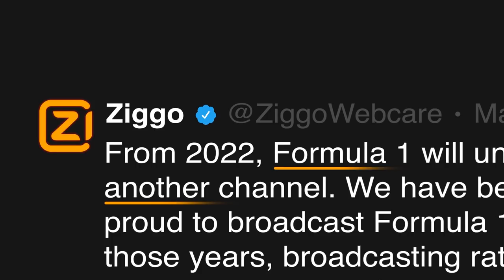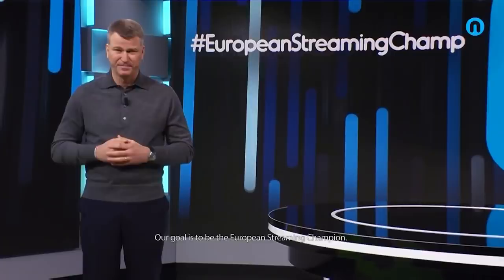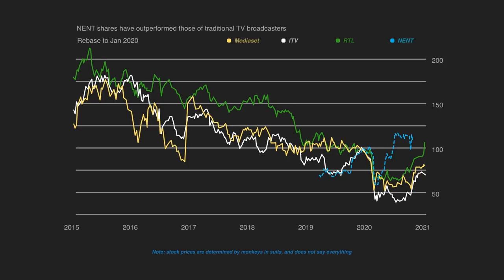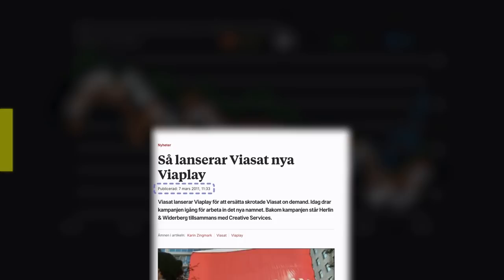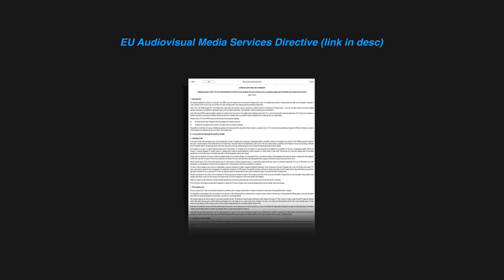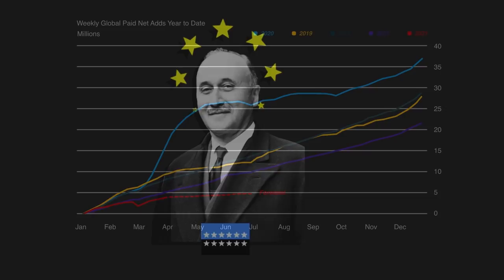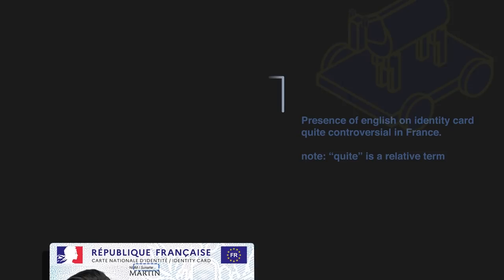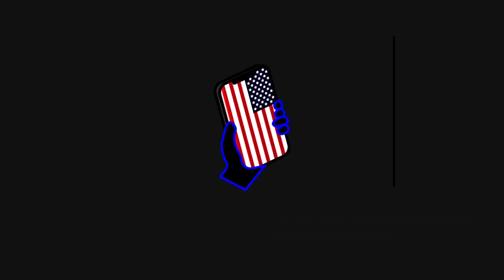Sweden is Taking On Netflix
What (keywords):

Nordic Entertainment Group, the owner of Viaplay, has been acquiring Formula 1 rights across Europe. They bought Verstappen, and they've been making original content in the Baltics, Poland, Nordics, and the Netherlands. It may be a European streaming giant that takes on Amazon, Netflix, Disney Plus, Hulu, etc.

Name: I am a man who fill fight for your honor.

Chapters:

00:00 - Introduction
01:05 - The Intentions
01:23 - Europe's Streaming State
01:46 - Streaming Business Models
02:14 - NENT's catch
03:41 - Streaming Sports
04:45 - Max Verstappen
05:12 - The Netflix Paradox
05:55 - European Content
06:36 - Conclusion